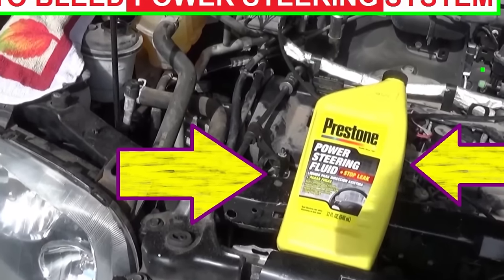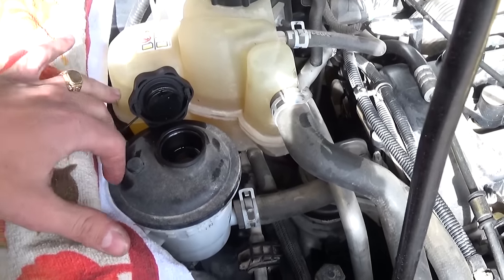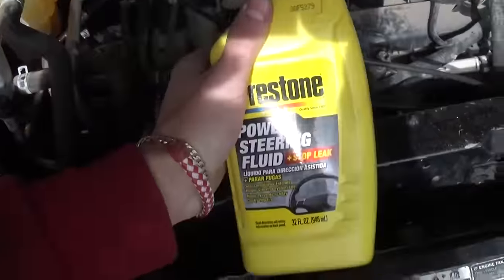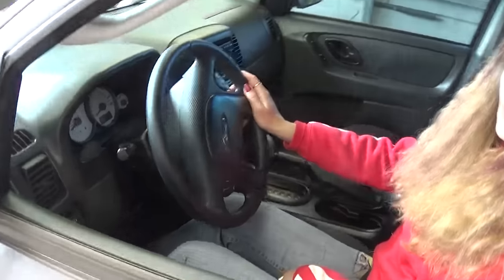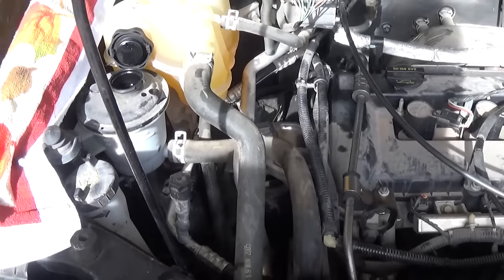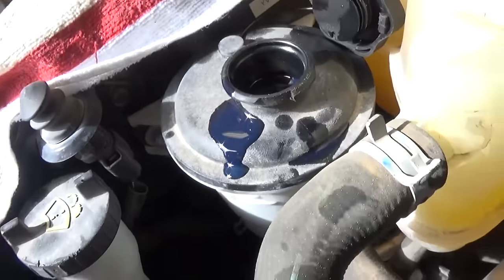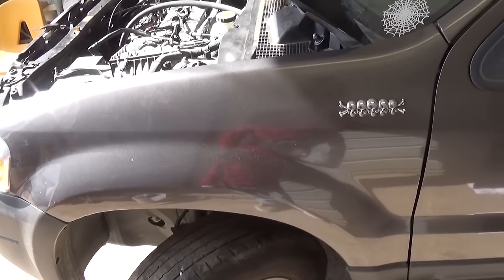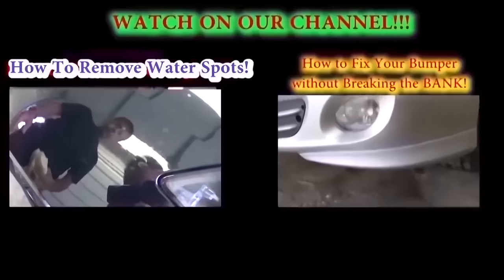How to bleed Power Steering System the RIGHT WAY! Bleed Powersteering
In this video we are showing you how to bleed the power steering system on your vehicle. If you have replaced the power steering pump or a high pressure powersteering hose than you WILL HAVE TO bleed it or you are risking to damage your power steering pump.
If you start the car without bleeding the power steering system it will foam the powersteering fluid and it may creat air pockets that will make your pump to run dry and it could damage it.
If you hear a noise coming from the power steering pump after the repair than it means that there is still air in the system.
You will have to lift the front end of the vehicle up in the air so you can freely turn the steering wheel and not have pressure on the lines( do not start the car) until you bleed all the air out.

WORLD MECHANICS
215 East Center
Alva, OK 73717